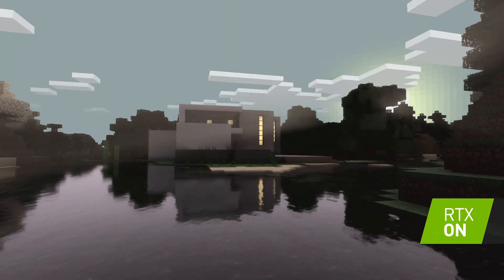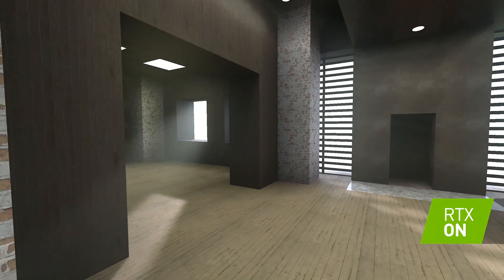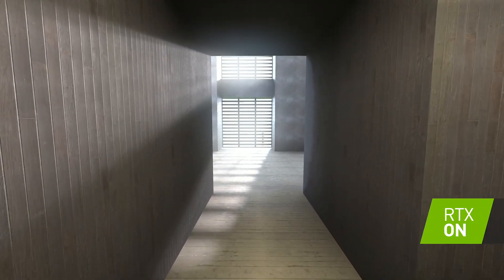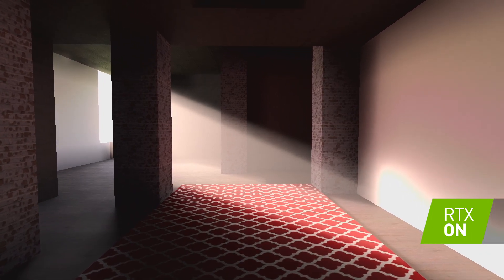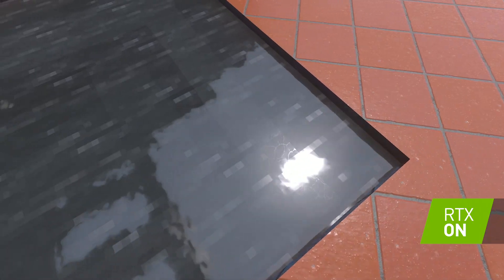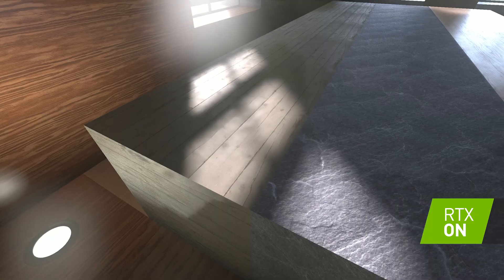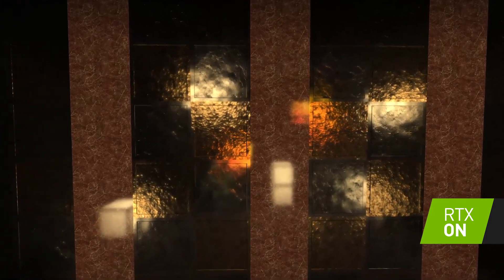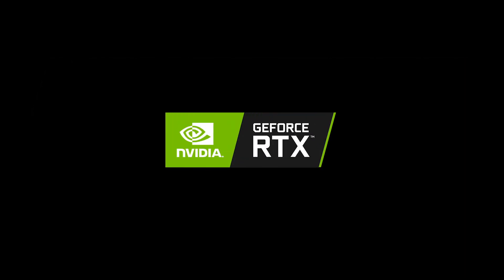『Minecraft』と GeForce RTX | 公式 GeForce RTX レイトレーシング & HD テクスチャ 初披露映像 (字幕付き)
レイトレーシングが『Minecraft』にやってくる !

NVIDIA と開発会社 Mojang は、Windows 10 バージョンの『Minecraft』にパストレース（レイトレーシングの高度な形式）を追加します。この技術を最大限に活用するために、チームは物理ベースのマテリアルパイプラインを『Minecraft』に追加しました。窓から入る部屋を照らす光、個々の光からのリアルな色の混合、素材に応じたさまざまな反射の様子など、現実で光を見たときに予想される光をシミュレートできます！

GeForce RTX が新しいレベルのリアリズムを『Minecraft』にもたらすことを説明した、独占映像をご覧ください。